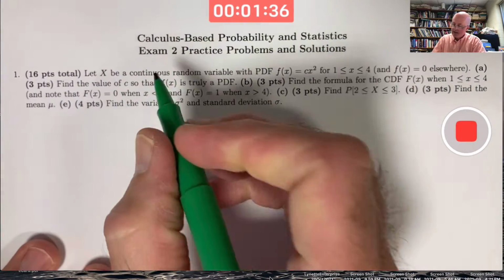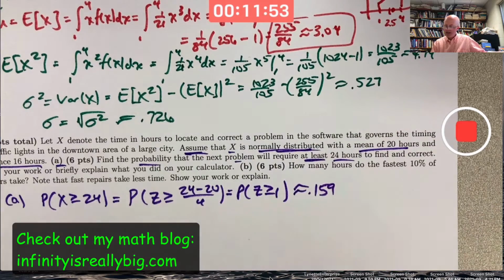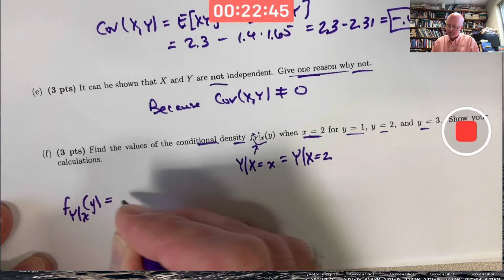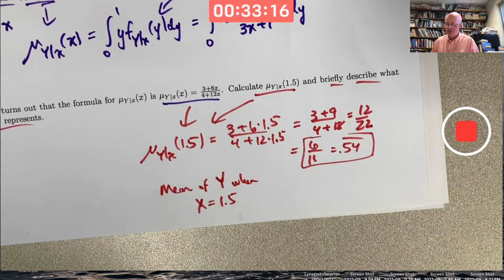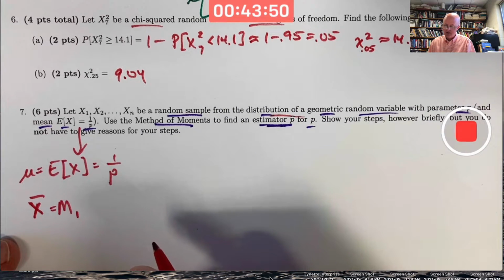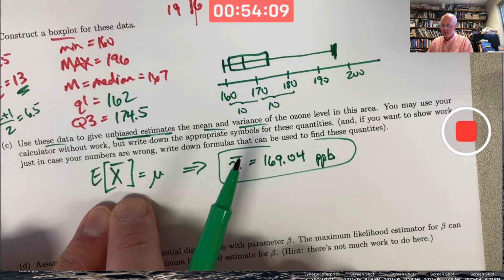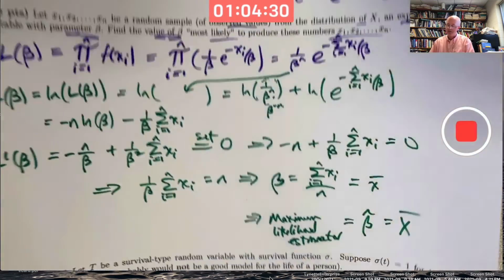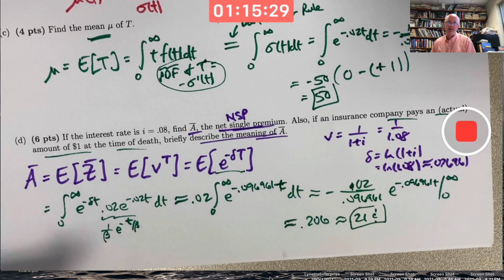Probability & Statistics Exam 2 Review Problems & Solutions (includes Maximum Likelihood Estimation)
Probability and Statistics Exam Review Types of Problems: 1) Continuous Random Variables, including Normal, Exponential, and Chi-Square, 2) Bivariate Random Variables (Discrete & Continuous), Joint, Marginal, and Conditional Densities, 3) Descriptive Statistics, 4) Method of Moments, 5) Maximum Likelihood Estimation, 6) Actuarial Science (Net Single Premium (NSP) based on force of interest and survival function). ("Probability and Statistics with Applications, a Problem-Solving Text")

This is for a Calculus-based Probability and Statistics Course for Scientists and Engineers.

(0:00) Types of problems
(0:43) Continuous Random Variable: find a PDF, a CDF, a probability, mean, variance, and standard deviation.
(9:08) Normal distribution problem (find a probability and a percentile)
(14:09) Discrete bivariate random variable (tabular data for the joint probability mass function, joint PMF). Find marginal densities and probabilities.
(17:28) First moment and covariance. X and Y are not independent.
(21:05) Conditional distribution values (conditional probability mass function PMF)
(24:08) Continuous bivariate joint random variable. Find a marginal density, confirm the joint distribution is a probability density function.
(27:52) Curve of regression given a conditional density
(30:37) Find & interpret the curve of regression at a point
(32:48) Normal approximation to binomial distribution
(38:46) Chi-Square probability and critical value
(40:54) Method of Moments estimator for Geometric Random Variable parameter p.
(44:38) Double stem-and-leaf diagram (stemplot). It is right-skewed.
(47:53) Boxplot for five-number summary (box and whisker plot)
(52:11) Unbiased estimates for mean and variance (observed values of unbiased estimators)
(54:49) Find maximum likelihood estimate for the mean of an exponential distribution (based on being told the maximum likelihood estimator).
(56:15) Derive maximum likelihood estimator for the mean an exponential distribution (maximize the likelihood function by maximizing the log likelihood function).
(1:03:40) Survival random variable with given survival function. Find a probability using the survival function.
(1:05:10) Find force of mortality (use the survival function)
(1:07:01) Darth Vader rule to find the mean
(1:09:15) Find Net Single Premium (and interpret). Use a given interest rate to convert to a force of interest before integrating.